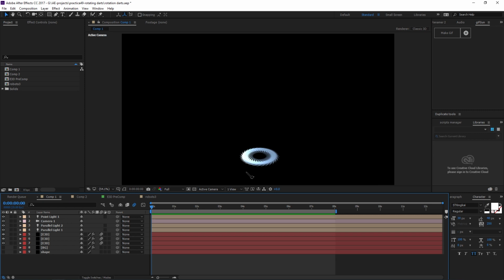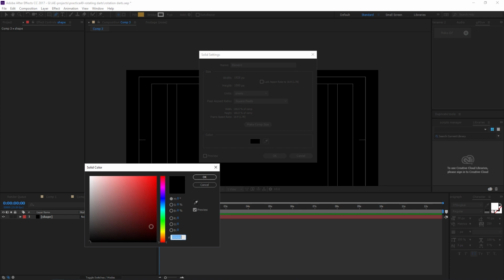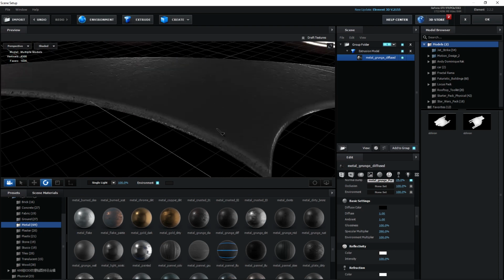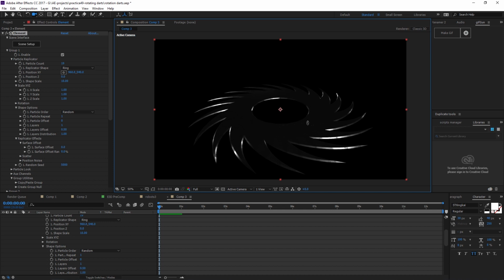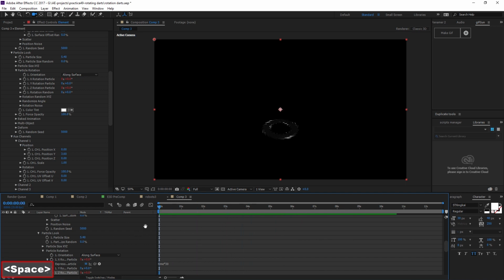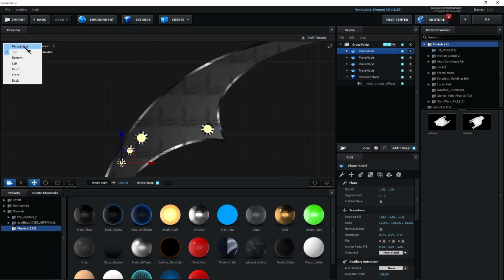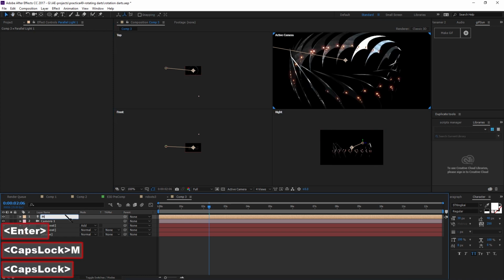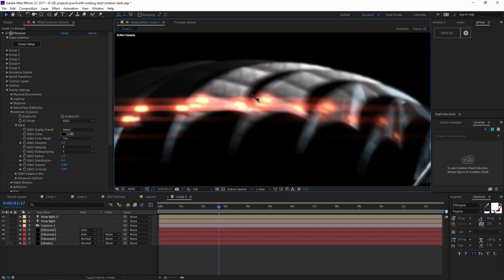Metal transforming tutorial | Adobe After Effects & Element3D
As a none native speaker, it's really hard to do tutorials in English, but I'm trying~